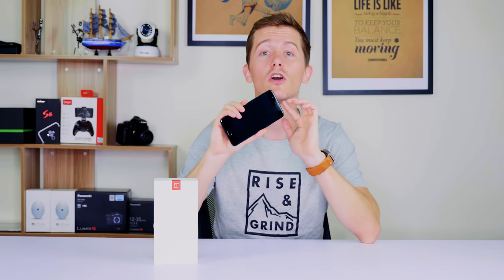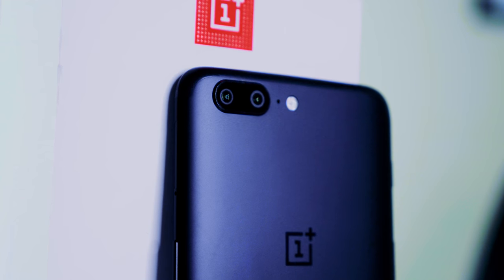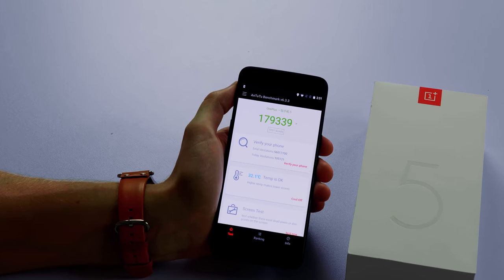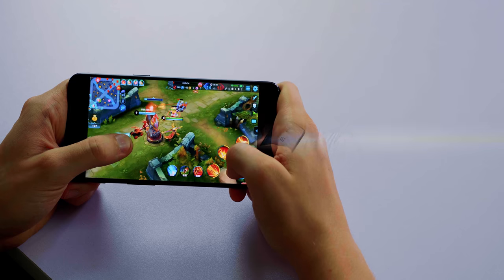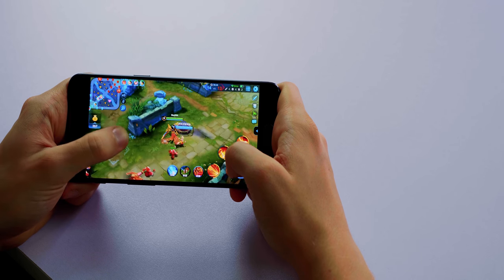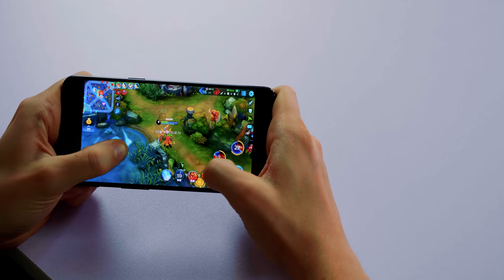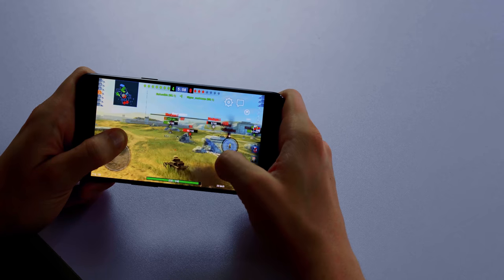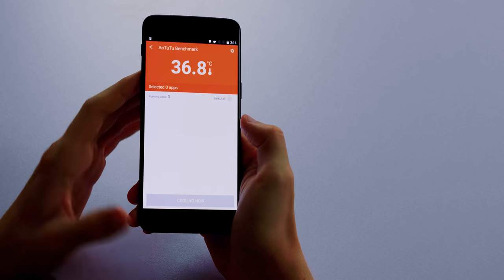OnePlus 5 : Overview, Benchmark and Gaming (8GB RAM 128GB Storage)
I take a look at how the OnePlus 5 performs when playing games. Including a check of the battery and temperature.